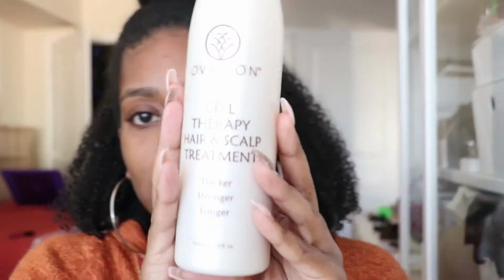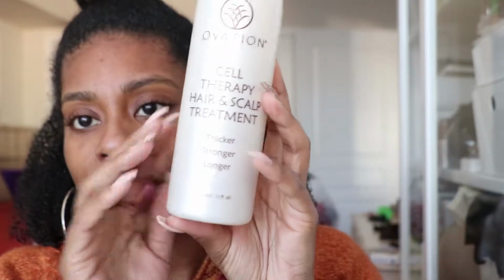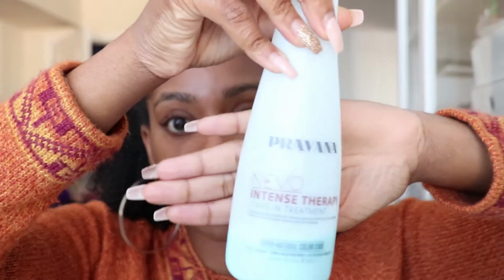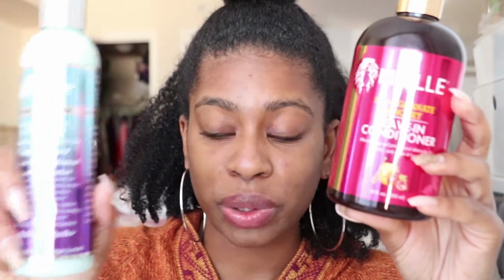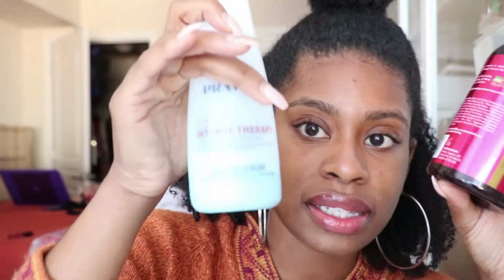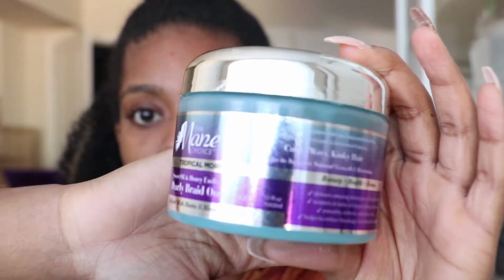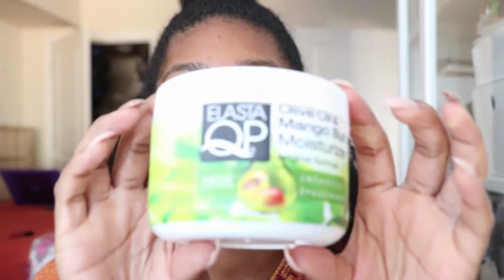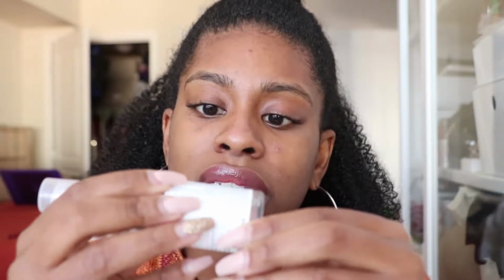My Favorite Hair Care Products for FALL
Hey Curlistas! I'm back after a super looonng hiatus. I thought I'd feature a few of my favorite products as of Fall 2019. These are the products I'm currently using to grow my out my hair and retain length in my coils.

Products mentioned:

Pravana Intense Therapy Leave In Treatment
Elasta QP® Olive Oil & Mango Butter Moisturizer Intensive Treatment
VERB Ghost Oil™